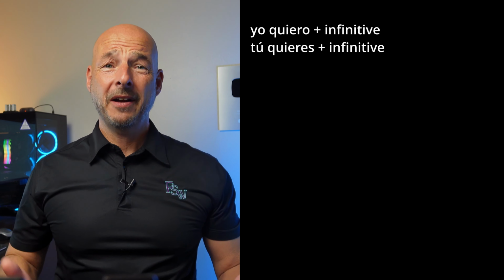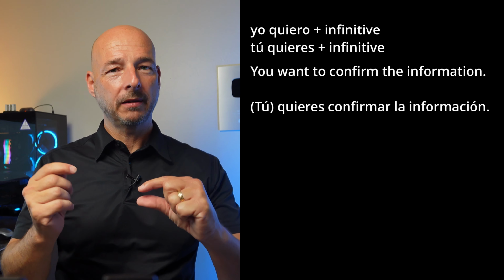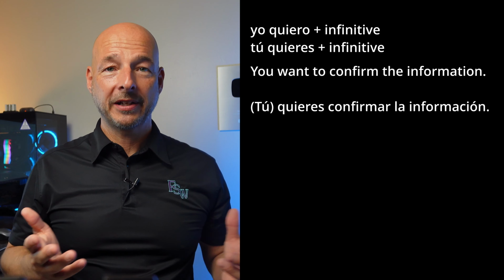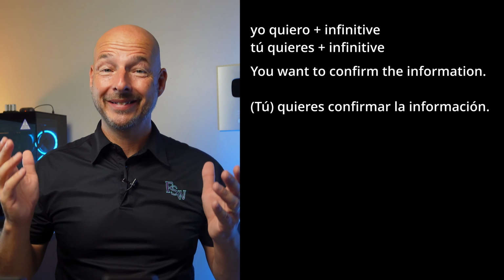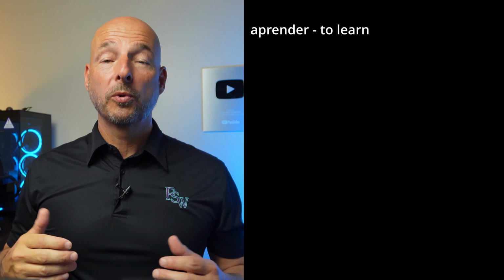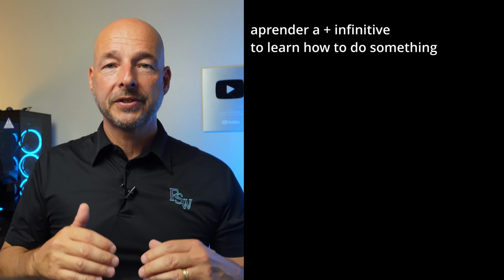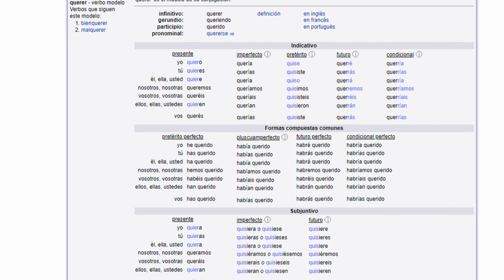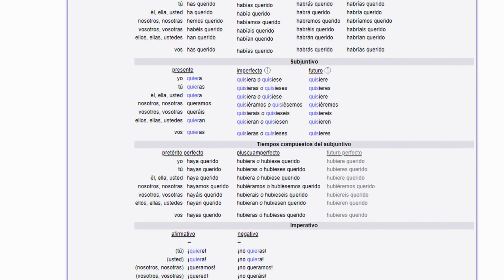Lesson 3: Translation Practice + Overview of Verbs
Get the complete Spanish Master Course with exercises and lesson summaries

Paul's Spanish Master Course focuses on language patterns that allow adults to create grammatically correct sentences that they may never have seen or heard before. You will be translating complete sentences by lesson two. This is a logical approach to learning the language and each lesson will build on the ones before it.

* This course replaces the old CERO to Conversational Course